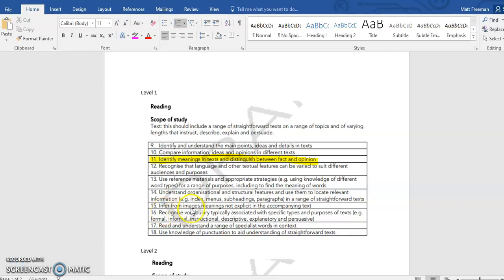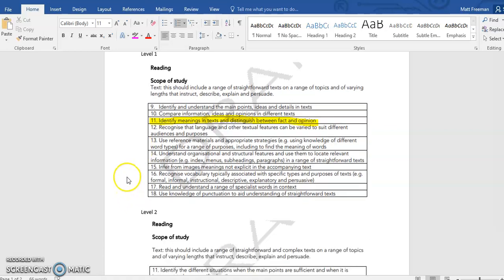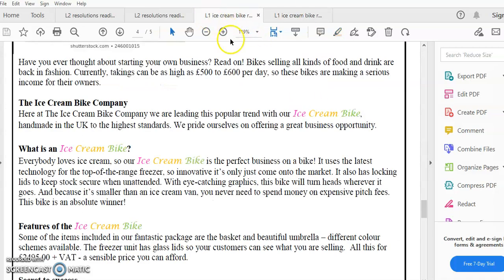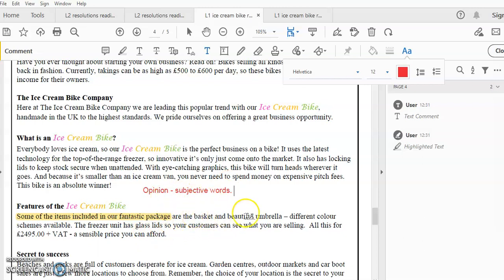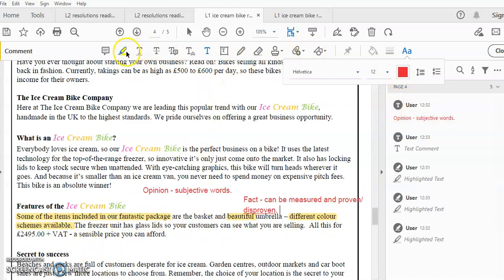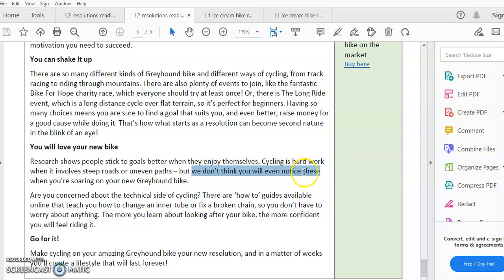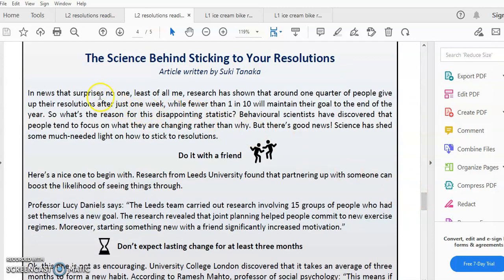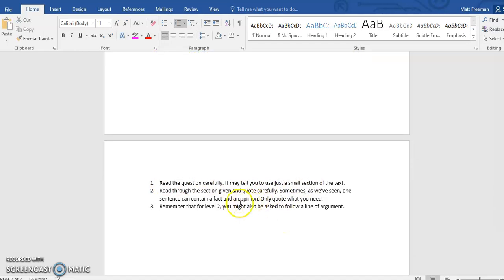Fact, opinion and bias L1 and 2